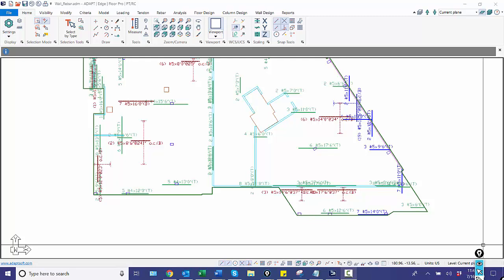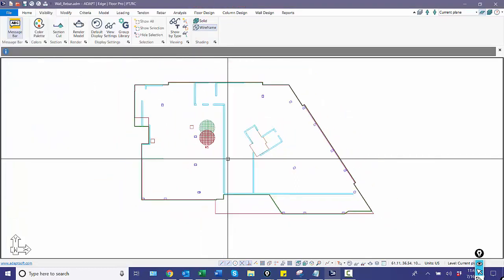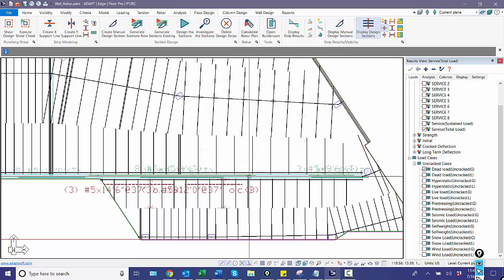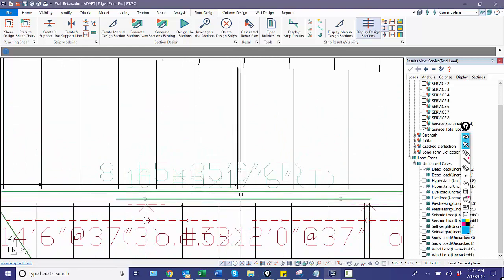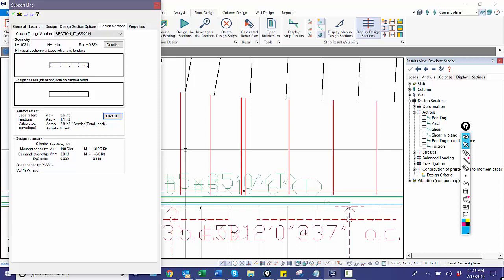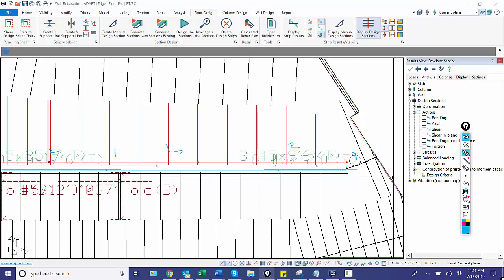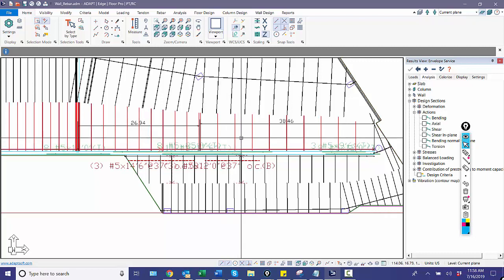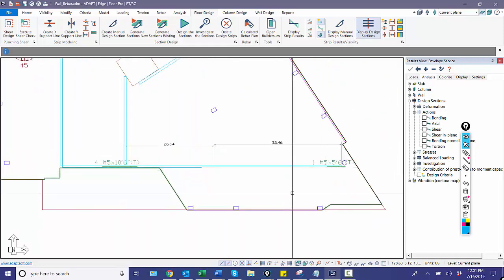Understanding Slab Reinforcement along Walls in ADAPT-Builder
In this video, learn how to analyze and understand slab reinforcement along walls in ADAPT-Builder.